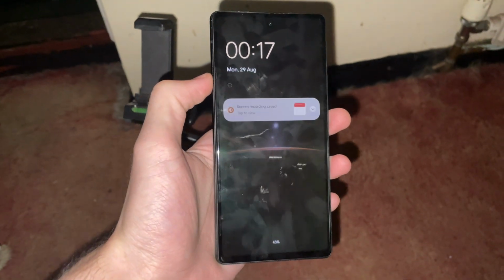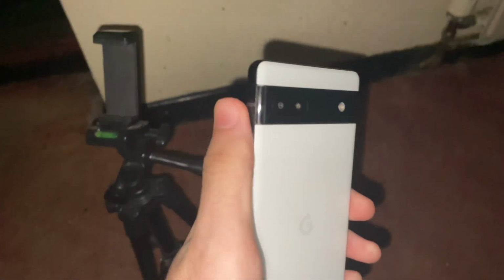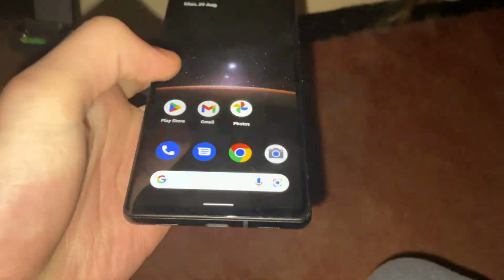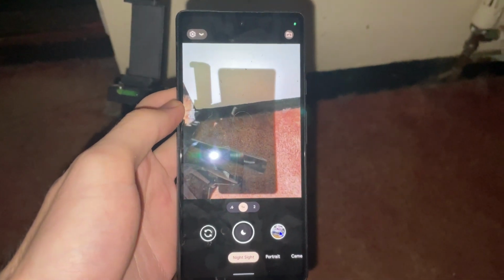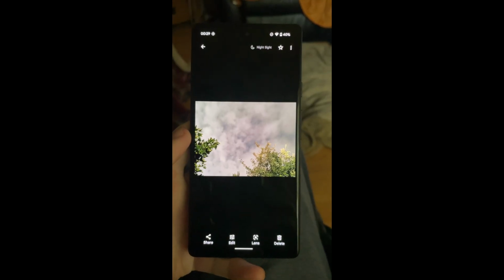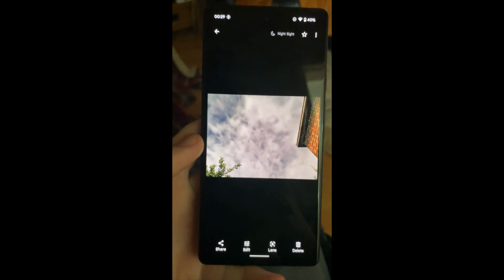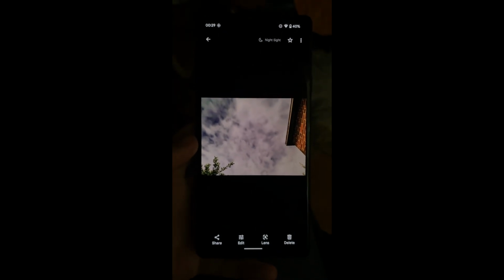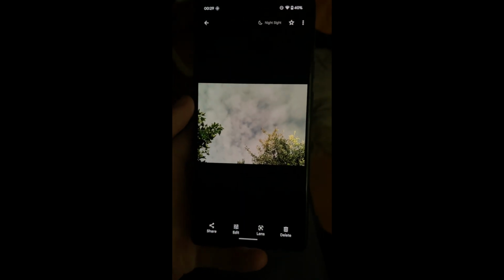Google Pixel 6a Astrophotography TESTED!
Google Pixel 6a Astrophotography  | testing the astro mode in Google Pixel 6a! Do you want to see how well the Google Pixel 6a handles astrophotography? If so, this video is for you! I will go outside and test the astro mode in Google Pixel 6a in this video. I will also provide a brief tutorial on how to use the astro mode as well.